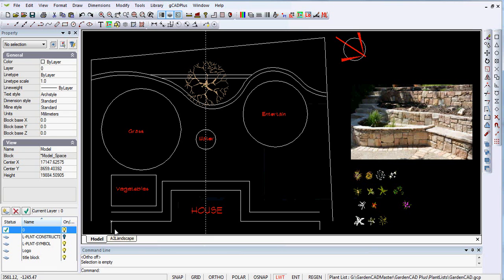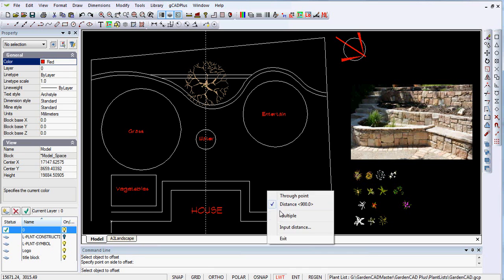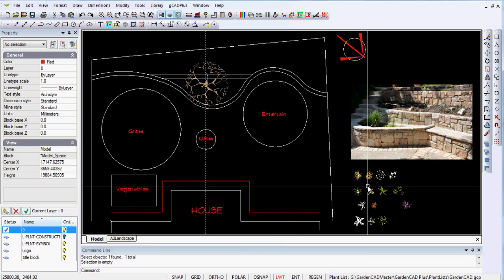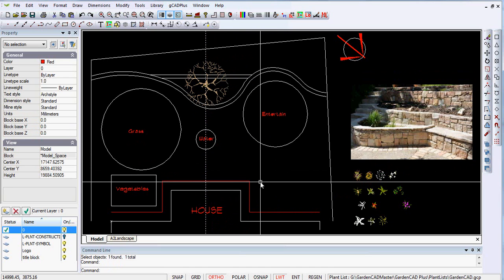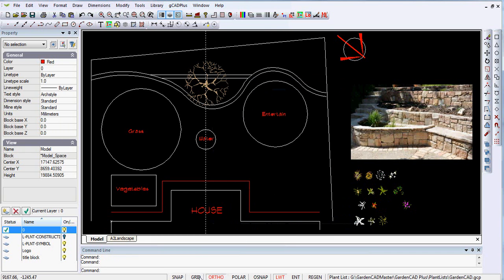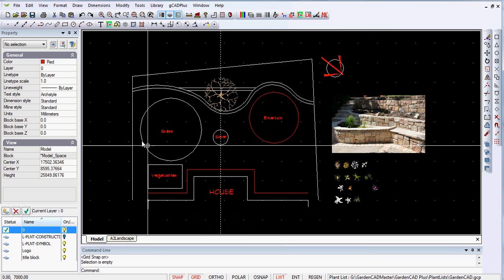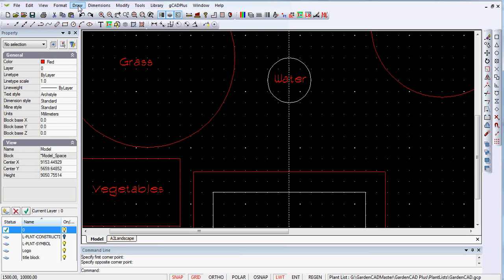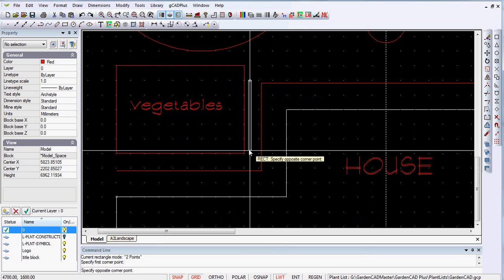Set an enteratining area in a landscape design. AspenStone05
Setting up a zone for entertaining and a zone for a lawn area in a design for the rear of a property.